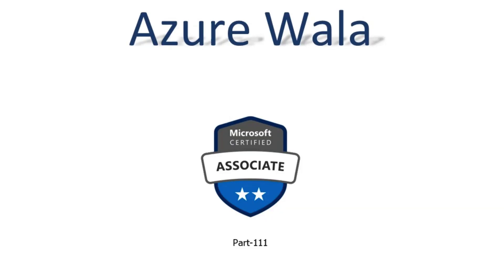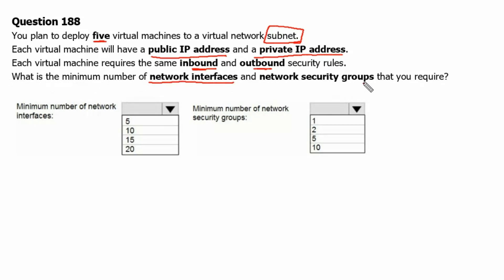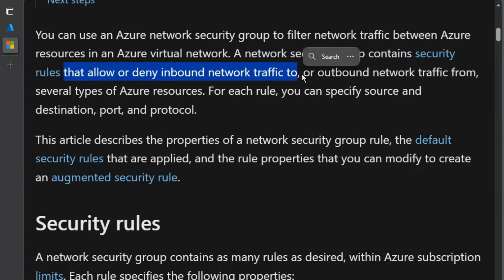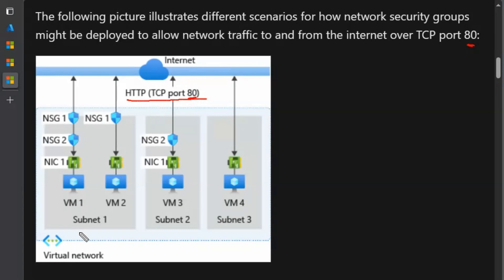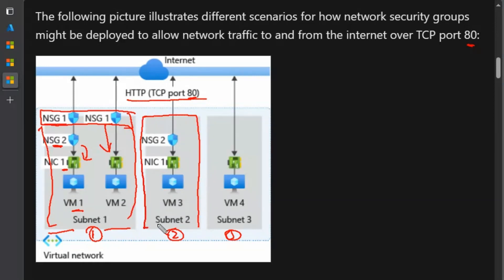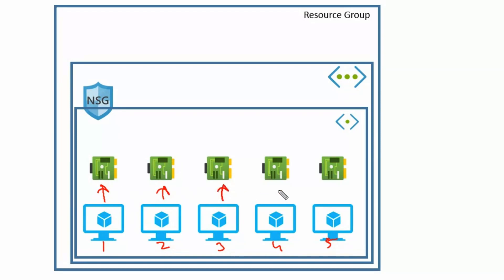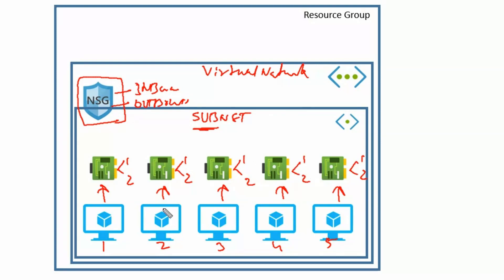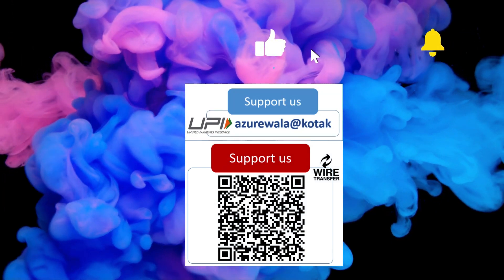111. MS Azure Administrator Associate AZ 104 - public IP, private IP, network security group, NIC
- Private IP address
- Inbound security rule
- Outbound security rule
- Network security group
- NSG
- NIC
- Network interface card
- Virtual machine
- Virtual Network
- Subnet